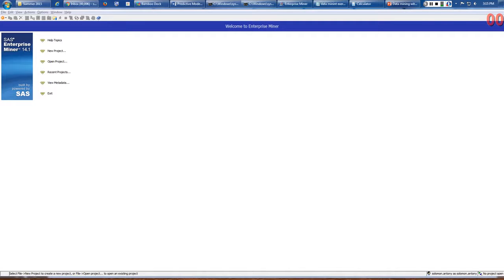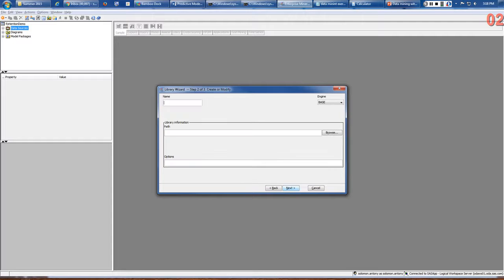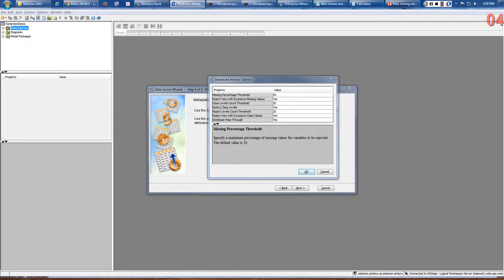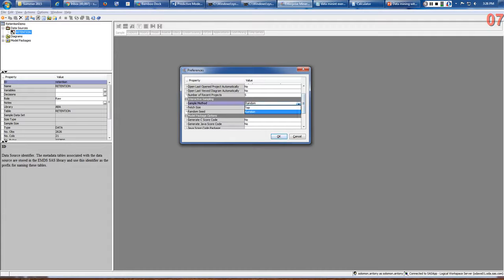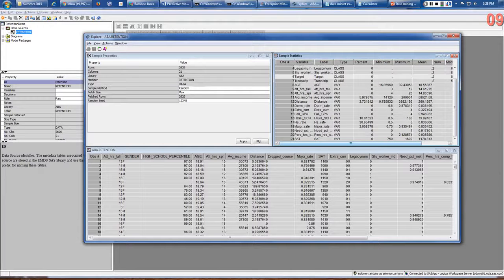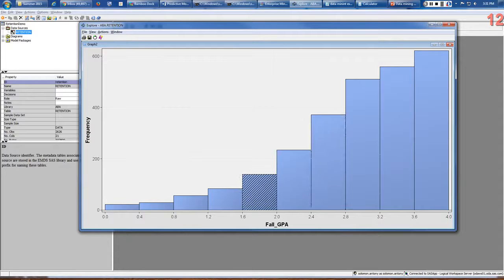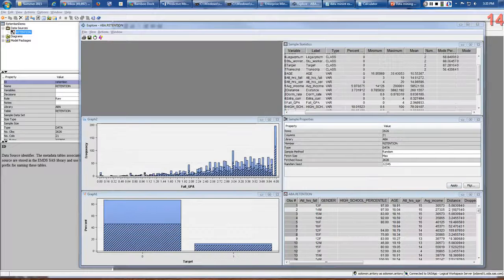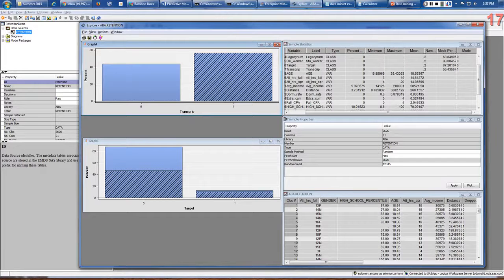Using SAS Data miner - Set up project and Explore data